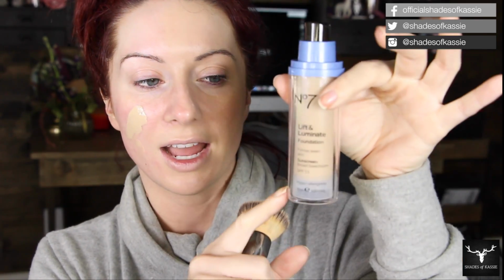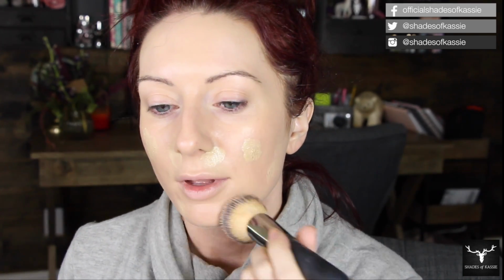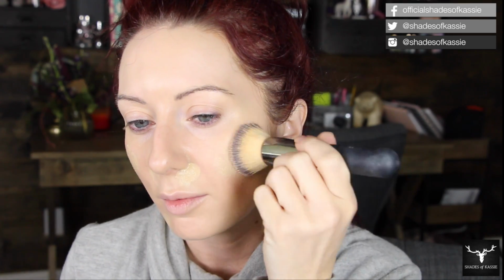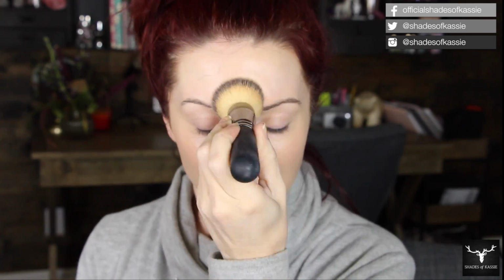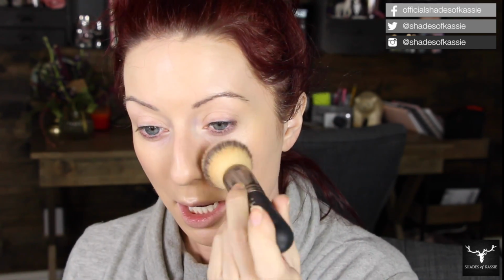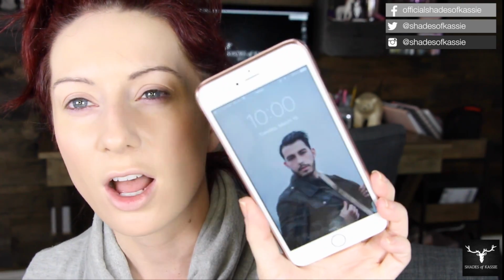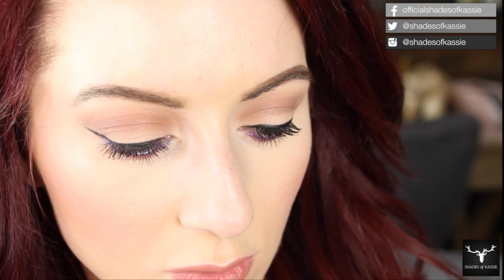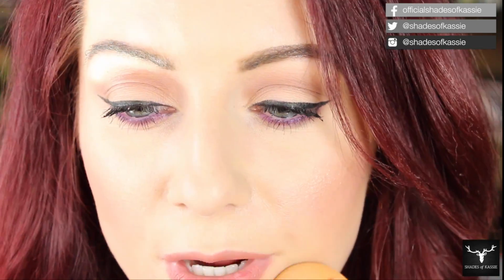Boots No 7 Luminate & Lift | First Impressions | Demo | shadesofkassie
❤PRODUCTS MENTIONED❤

➳ $40 off all hair tools w/Code: TAKEOFF40 | (Expires 4/1/16)

❤FAQS❤
➳Hair Color: I get my hair professionally colored. The current combo is: Kenra 3oz 6RR + 1.5 oz 6VR.